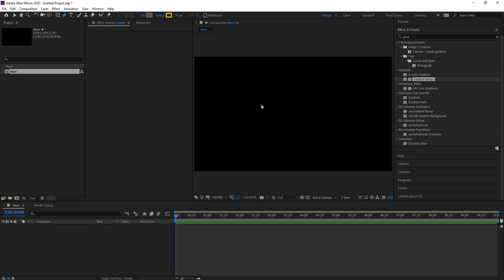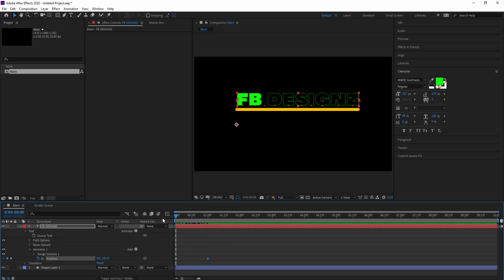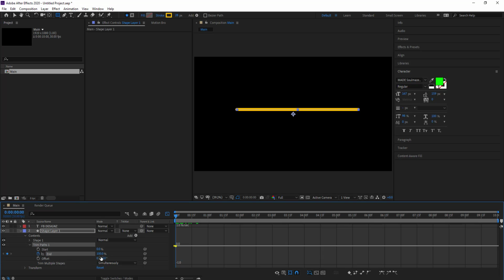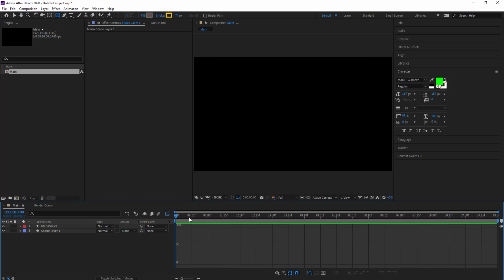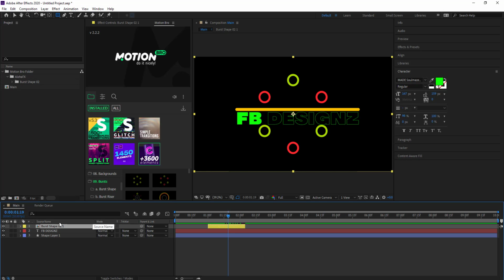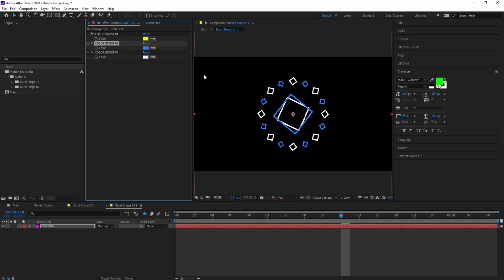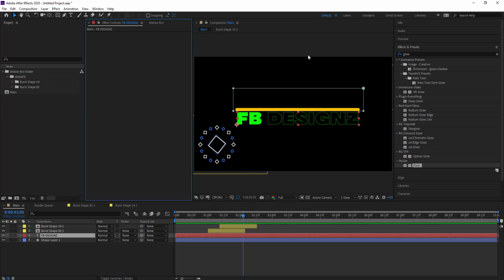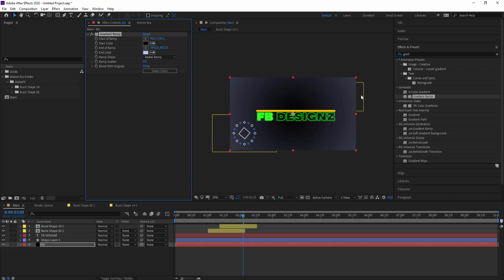Motion Graphics Made Easy | Adobe After Effects Tutorial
Today we learn motion graphics fun, simple, and fast.